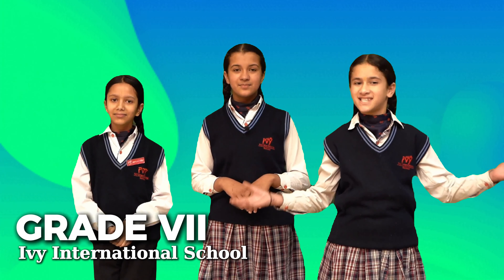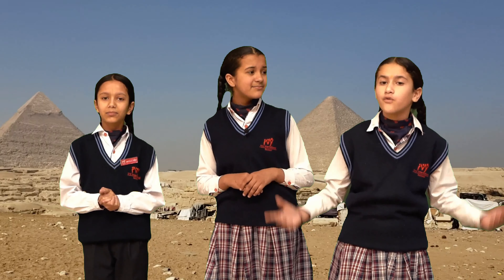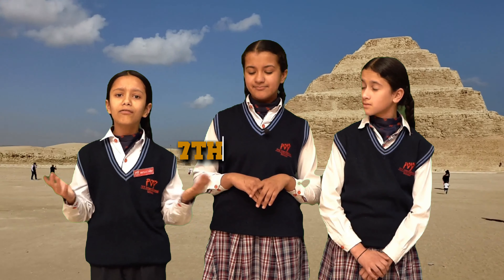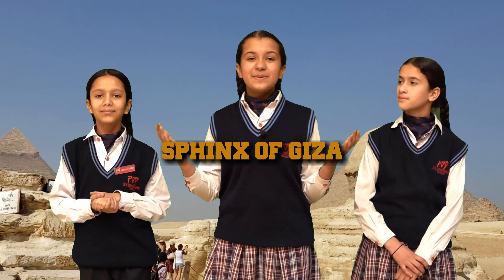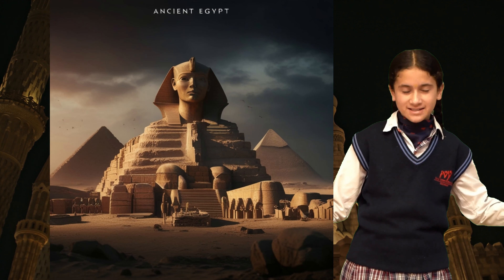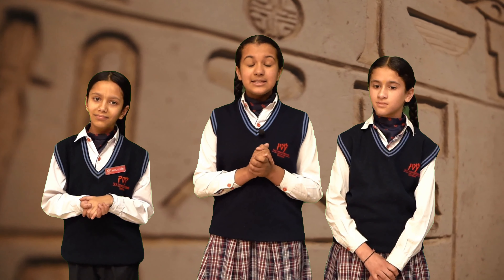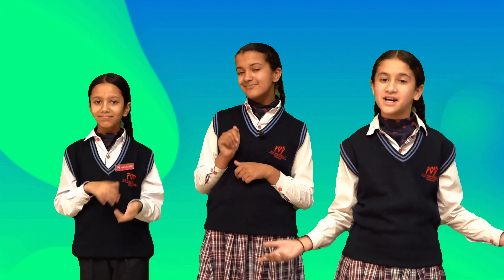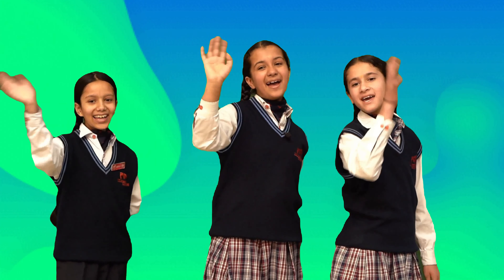Ancient Egypt Mysteries 🌟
Join Raesha, Prachi Verma & Aastha Sood from Grade 7 at Ivy International School as they uncover the incredible mysteries of Ancient Egypt in "Ancient Egypt Mysteries 🌟."

In this video, Raesha, Prachi Verma & Aastha Sood shares fascinating facts about the pyramids, the Sphinx, Egyptian gods, and hieroglyphics that will leave you amazed.

Watch as Raesha, Prachi Verma & Aastha Sood covers:
● The construction and significance of the Great Pyramid of Giza
● The story behind the Great Sphinx of Giza
● The gods and goddesses worshipped by the Ancient Egyptians
● The secrets of hieroglyphics and the Rosetta Stone
● The remarkable achievements of Ancient Egyptian civilization
● Engage with Raesha, Prachi Verma & Aastha Sood by sharing your favorite facts about Ancient Egypt and topic suggestions in the comments below. Let’s explore the wonders of history together!

📣 Engage with the video!
Share your favorite facts about Ancient Egypt in the comments below.
Let us know what historical topics you’d like to learn about next.

💚 Call to Action:
Together, let's uncover the mysteries of Ancient Egypt! 🌟

For WAO Podium
Screenplay and Direction: Adarsh Pathak
Cinematographer: Ritesh
Editing: Great Genius